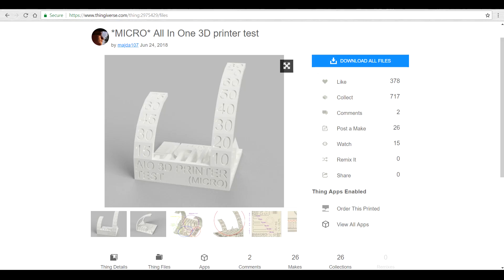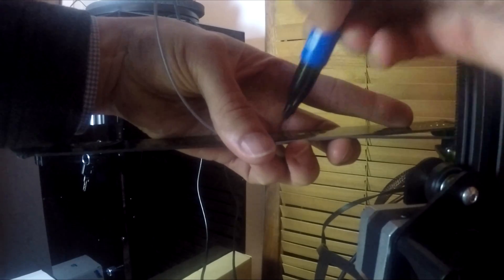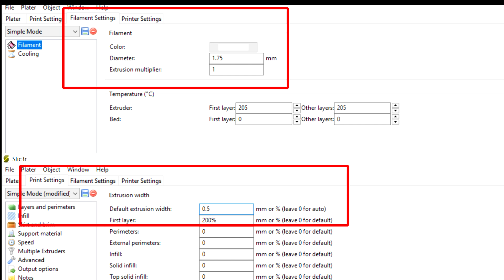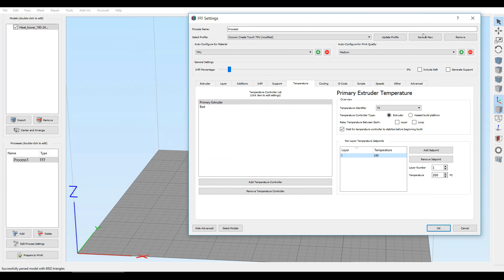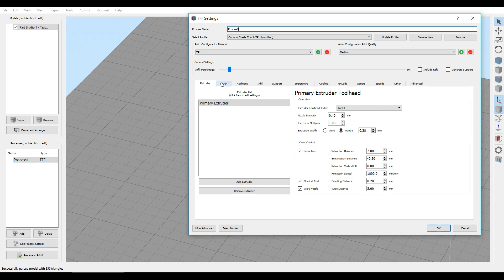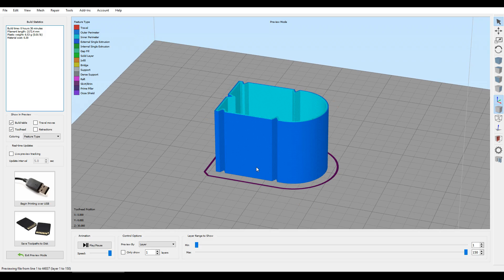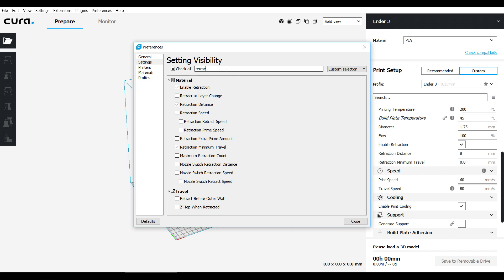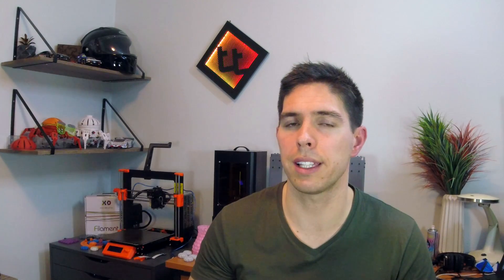How to tune your slicer settings featuring Ender 3 - UPDATE IN DESCRIPTION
UPDATE: This video is quite old now and I've since created a completely free and open source website that allows you to generate calibration tests like this for ANY 3D printer

I get frequent requests for slicing profiles, so I’d thought it might be worth a video showing ways you can take a profile and tweak it for better results.

This video covers extruder calibration, flow rate/extrusion multiplier calibration, temperature, speed and retraction calibration. Most others printers can do the same, assuming they don’t have a really small bed.

Edit: As several have pointed out, my speed conversion was wrong. The speed test goes from 3000 to 6000 mm / min, which is 50 mm/sec to 100 mm/sec every 5 mm. The outline is slowed by 50%, hence the need to slice it hollow so you can see the full speed on the inside walls.

Edit2: Clever people have pointed out that a minimum layer time setting was preventing the speed test gcode from running properly. The gcode has now been updated in the Thingiverse link.

I've also added my FFF file for Simplify3D.

Teaching Tech Speed test, my Ender 3 Simplify3D profile and all my gcode from this video